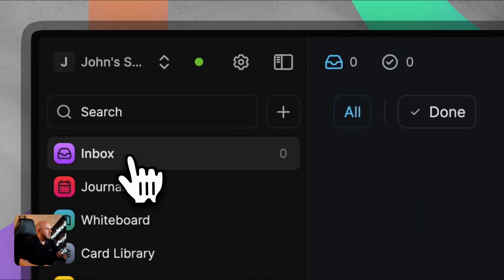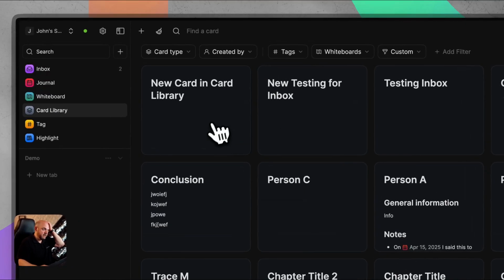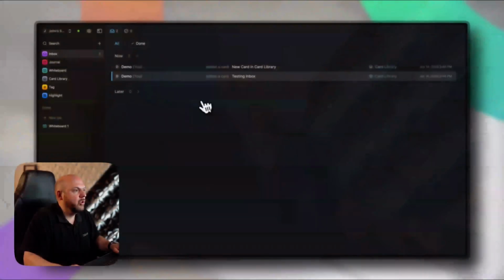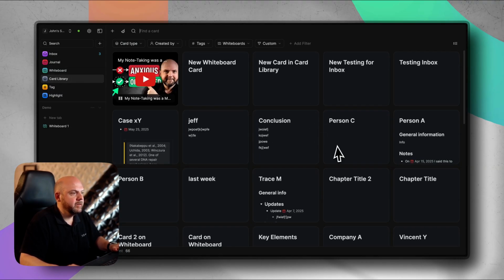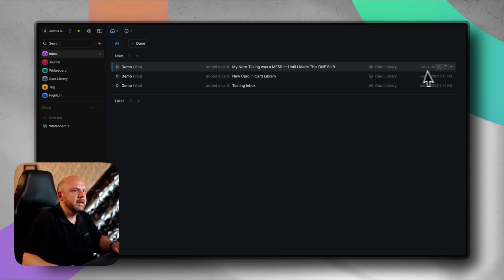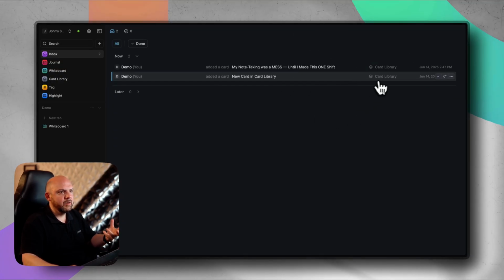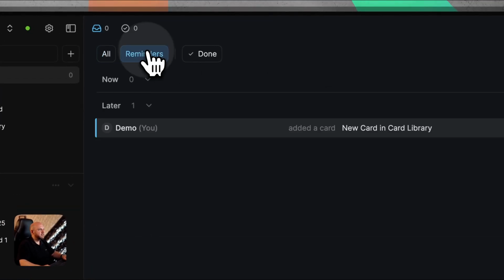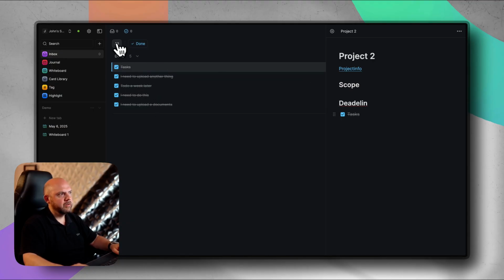Heptabase's FULL Potential is now UNLEASHED!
I this video I show you why the addition of an inbox feature in Hepabase is such a big deal!